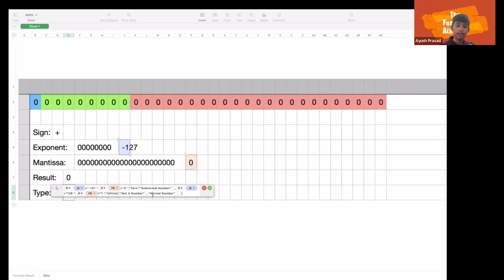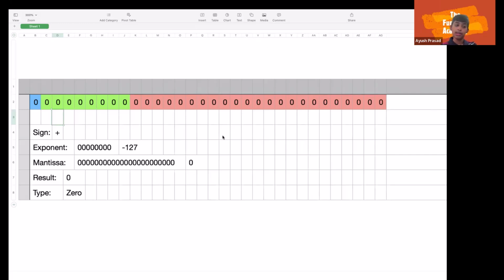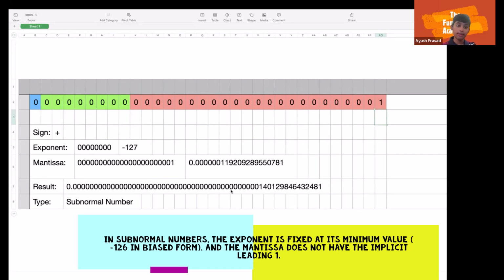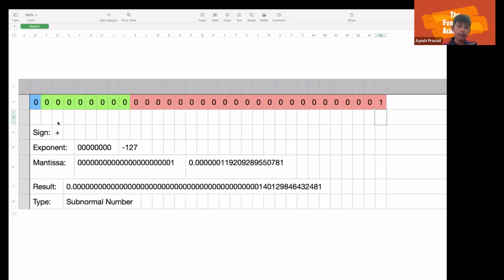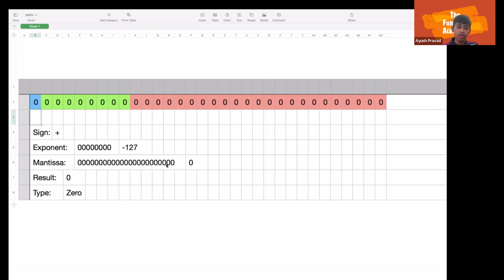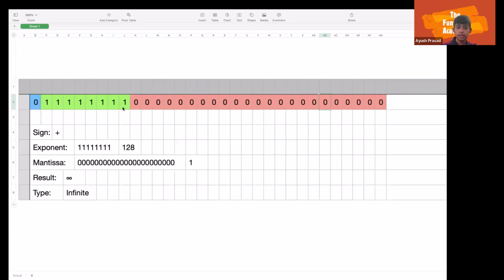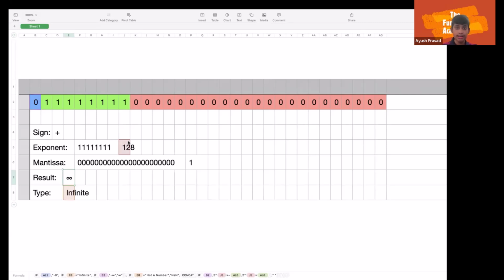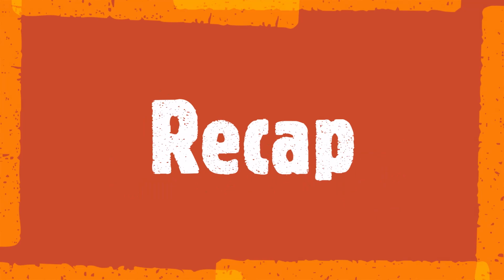Electronics - Episode 18: Floating Points - Part 3 | The Funtastic Academy By Ayush Prasad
Welcome back to The Funtastic Academy with Ayush Prasad! In this third part of the deep dive into floating points, we learn about the fascinating world of zeroes, subnormal numbers, infinities and NANs and focus on the intricacies of the IEEE 754 standard.

🔍 What You’ll Learn in This Episode:
✅ Normal vs Subnormal Numbers – Understand the difference and why subnormals matter
✅ How Zero is Represented – Including the curious case of +0 and -0
✅ Infinity in IEEE 754 – How they are represented
✅ What is NaN? – Explore undefined results and how they're encoded

💡 This Episode’s Question:
👉 What is the smallest positive subnormal number that can be stored in single precision floating point format as per the IEEE 754 standard?

Perfect for tech enthusiasts, students, or anyone diving into digital electronics and computer architecture!